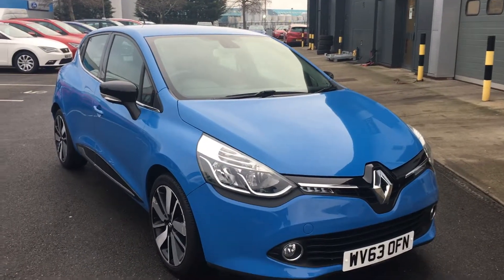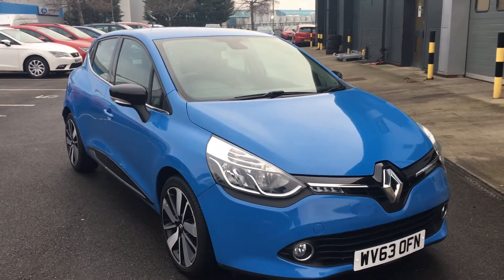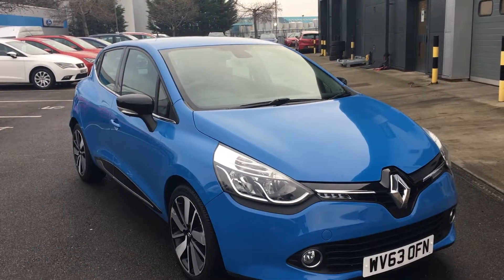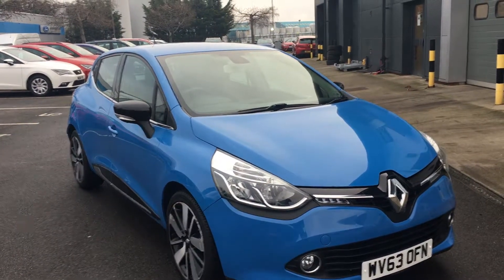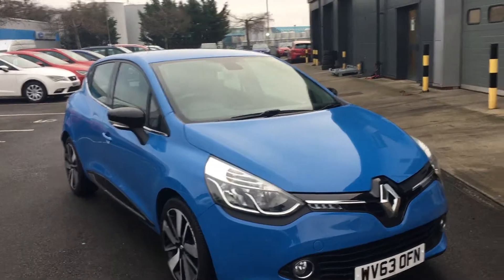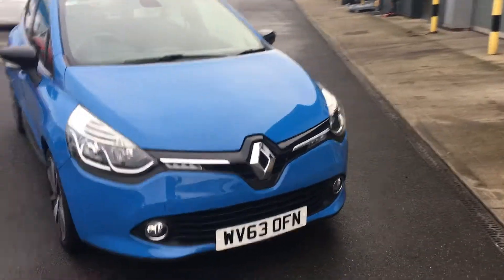Used Renault Clio 0.9 TCE 90 Dynamique S MediaNav Energy 5dr Hatchback